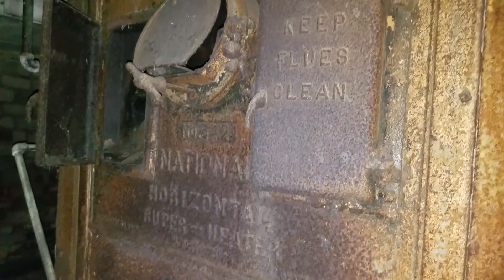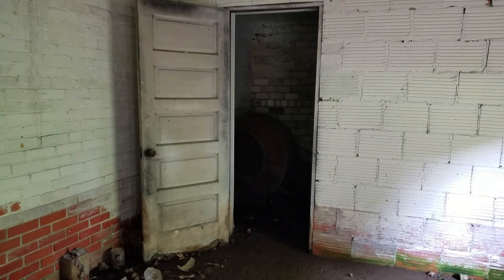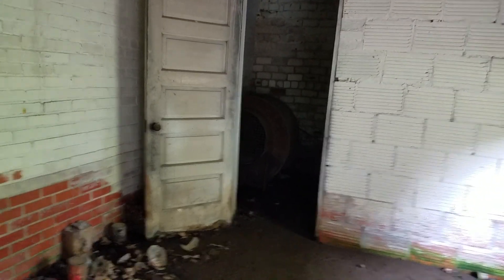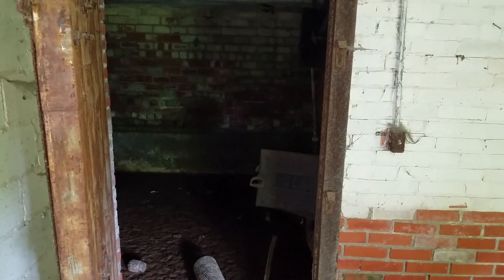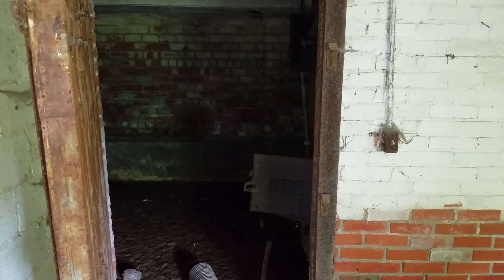OPG at Blissfield school basement # 2